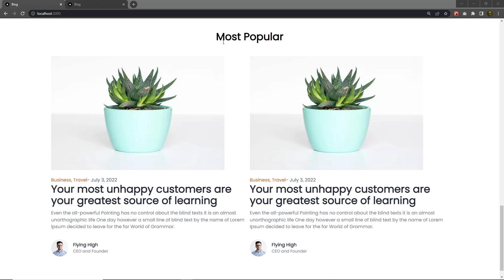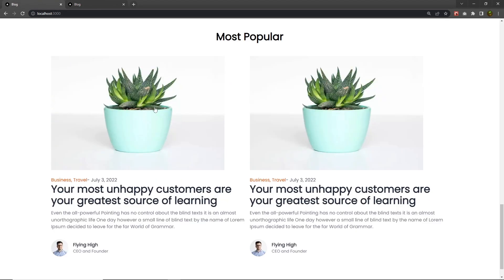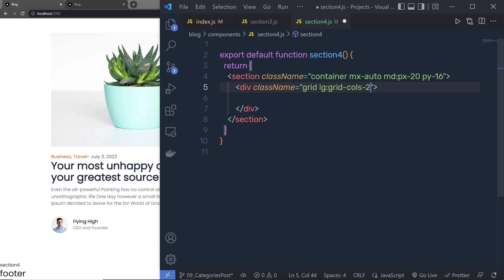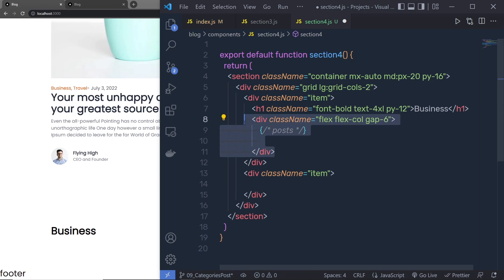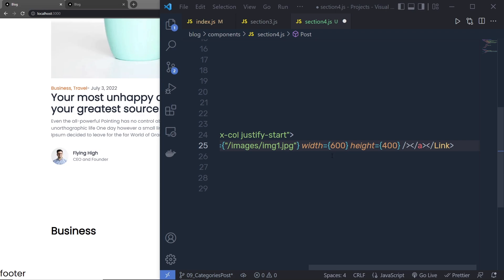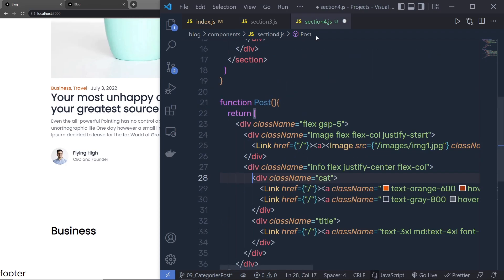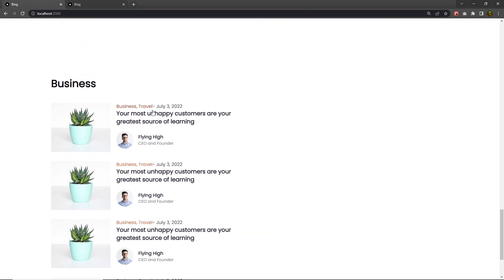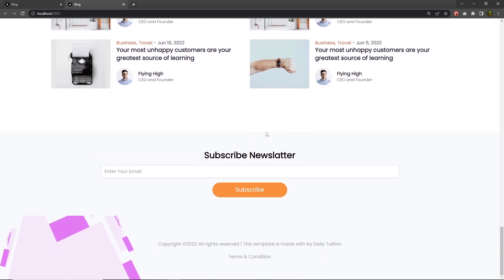Next.js Blog Application with Tailwind CSS - For Beginners [#10] - Section 4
⏱️ Timestamps ⏱️
00:00 - Intro